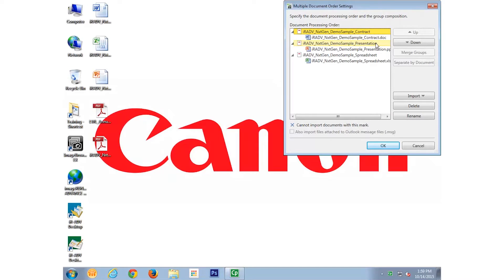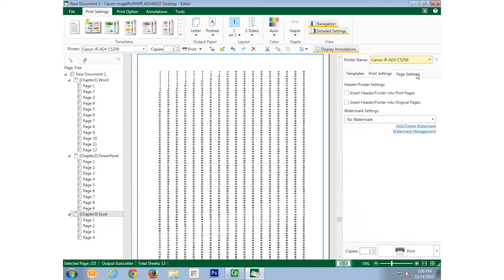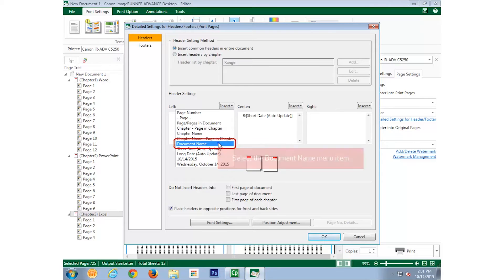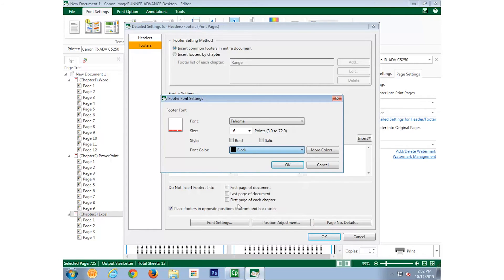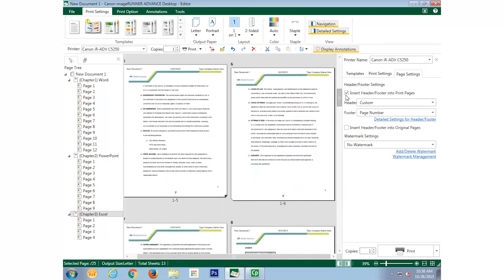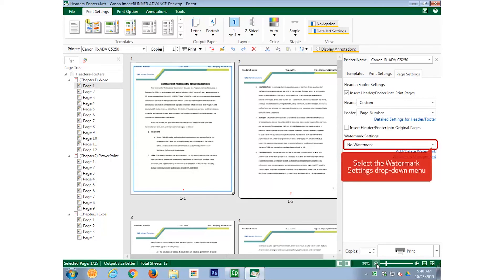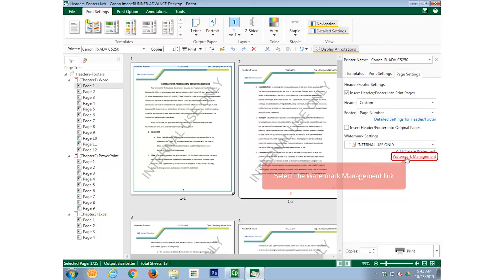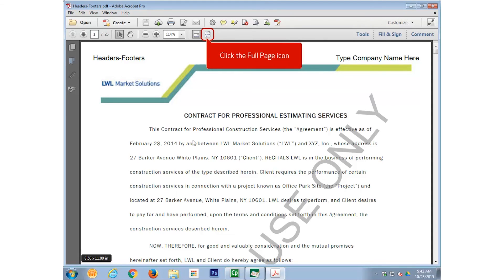How do I add headers, footers, and watermarks to documents using imageRUNNER ADVANCE Desktop?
This video shows how to use imageRUNNER ADVANCE Desktop to add headers, footers and watermarks to documents.